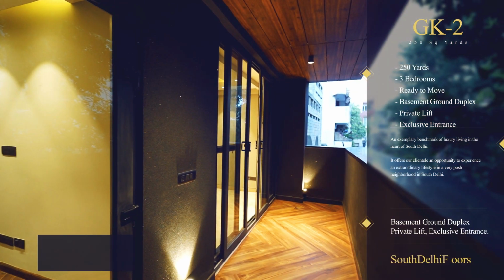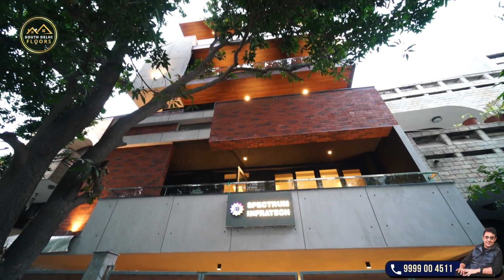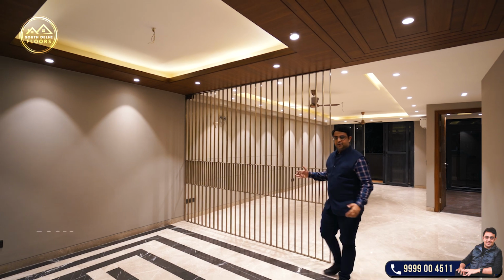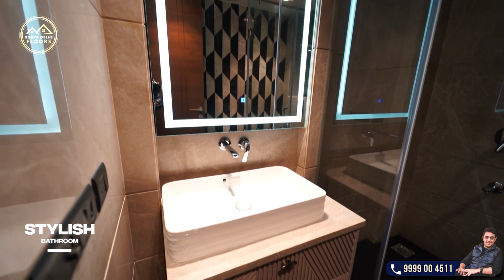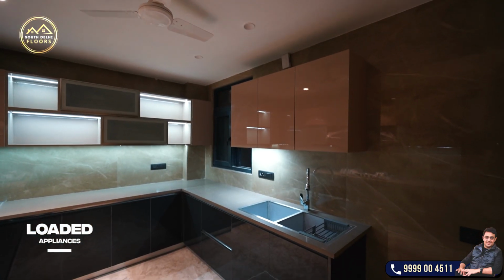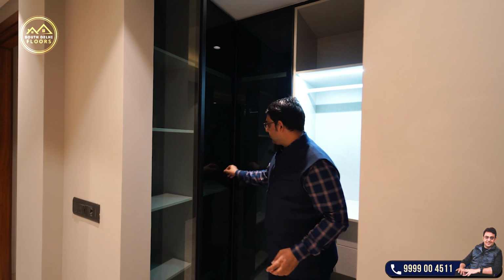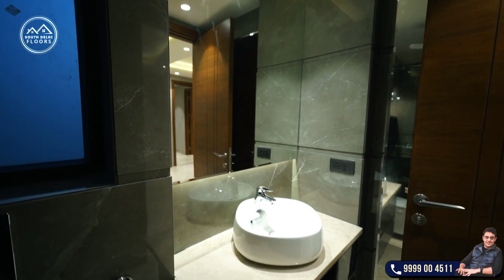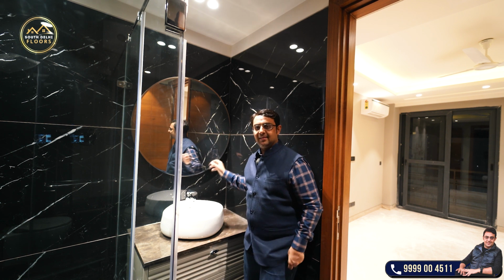Exemplary 3 Bedrooms Builder Flats for Sale in GK-2 | SOUTH DELHI FLOORS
3 Bedroom Luxury Builder Flats in South Delhi, GK2 (GREATER KAILASH) | 250 Sq Yards Apartments | SOUTHDELHIFLOORS | SDF

This Exemplary property is located in a very peaceful location of the E BLOCK GK2, very near to prominent markets and D Block Mata Ka Mandir.

USP - Very Stylish and High-End Construction Quality

A beautiful property which has absolutely stylish Interiors, Built-in a very Functional and Spacious manner.

Spread in 250 Square Yards, Contact @southdelhifloors  for Buying your Dream Home.

AVAILABLE -
BASEMENT + GROUND TRIPLEX
3 BHK, PRIVATE LIFT, EXCLUSIVE ENTRANCE

FIRST FLOOR, 3 BEDROOMS

Property Details:

🏠 GK-2
⭐ 250 Sq Yards
⭐ Ultra High-End Construction
⭐ 3 Spacious Bedrooms
⭐ Large Balconies
⭐ 4 Bathrooms
⭐ Powder Room
⭐ Reserved Parking
⭐ Designer Wardrobes
⭐ Modular Kitchen Loaded with Appliances
⭐ Near Market

IT'S A READY PROPERTY BY A VERY GOOD BUILDER.

Unmatched Professional Real Estate Solutions -
BUY your Luxury Dream Home with South Delhi Floors ®
Call Us 📞
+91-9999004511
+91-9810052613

About South Delhi Floors ® :
We are Defence Colony Based South Delhi Real Estate Consultants who share a dream of showing marvelous properties to esteemed clients,
We understand the importance of a Realty Asset so we assure you the get the best-priced deal that will benefit you over time.
We have a highly experienced team of realty experts who provide the best-suited solutions in the most accurate and reliable way.
Our amicable relations with the homeowners, buyers, and sellers will always assist in very smooth property transactions.
Get authentic titles, documentation, and specifications in every deal. As No.1 Property Dealers in South Delhi – We Offer Premium Flats All Over South Delhi Prime Areas.